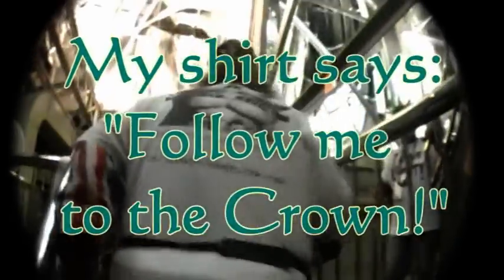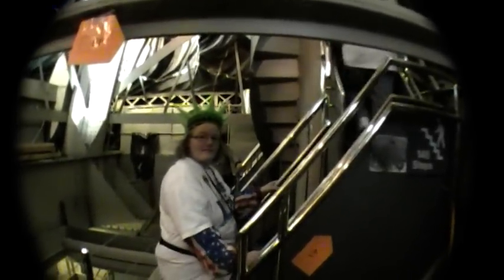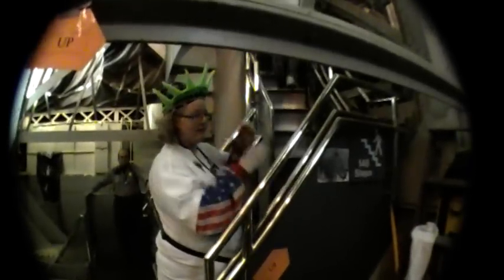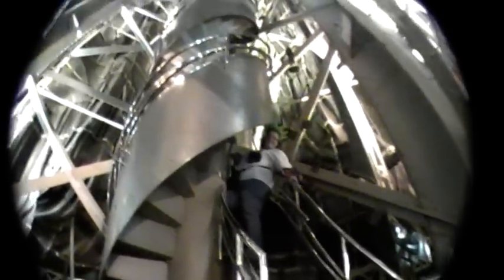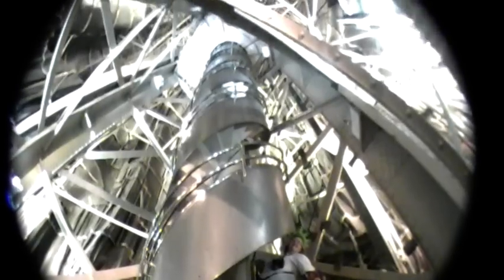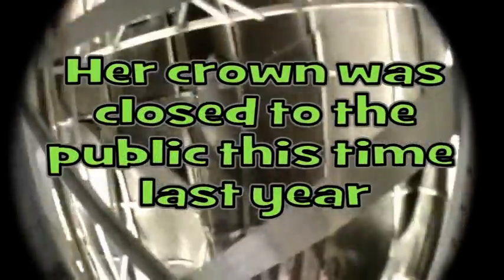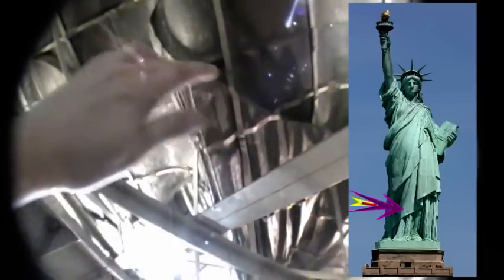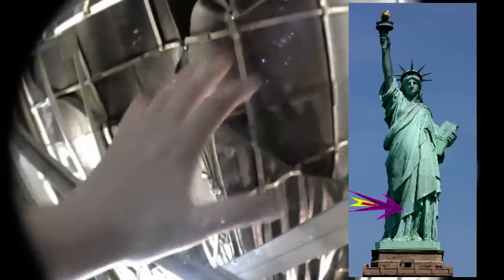Experiencing my dream - part 1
MY DREAM to be in this beautiful Lady's crown  was realized on my 1st visit to NYC in October 2009.
This video is of the climb toward her crown, seeing and pointing out Miss Liberty's innards-  the work of Gustave Eiffel.

The Statue of Liberty means so very much to me.
She is the love of my life, and I am so happy that I was able to  see the world how she sees it,  as well as get to see her in person, and even touch her hair!   That felt amazing!

I am so glad I got to share this experience with friends from the Statue of Liberty Club
It was great to share 4 days with these wonderful people,  who have all come together through our love of Lady Liberty.  Attending were members from all over the United States, and also some from France,  and then me from England.